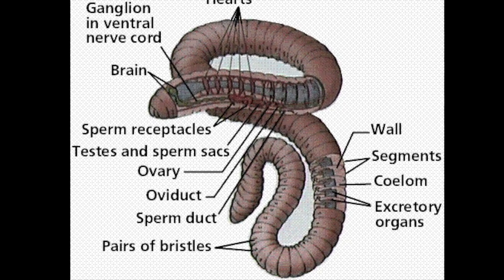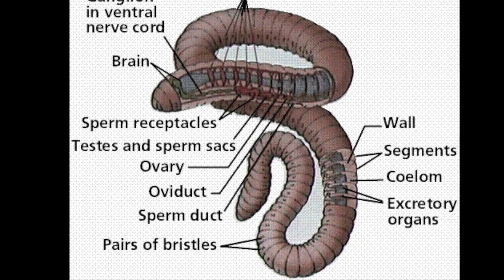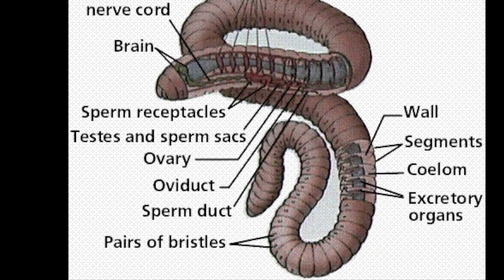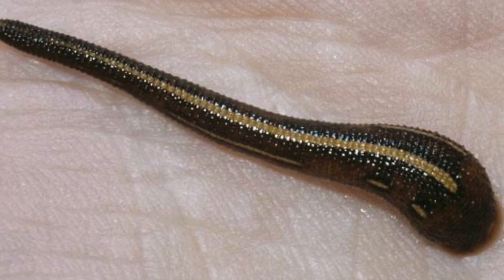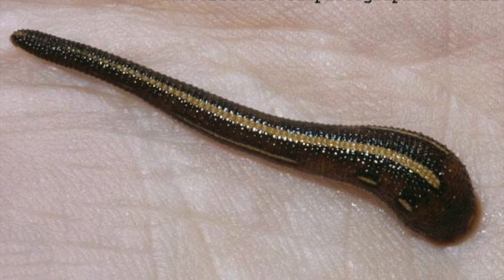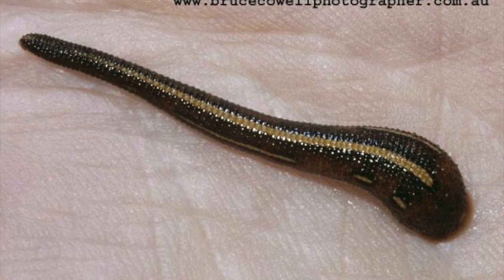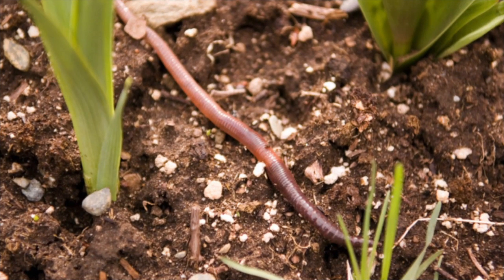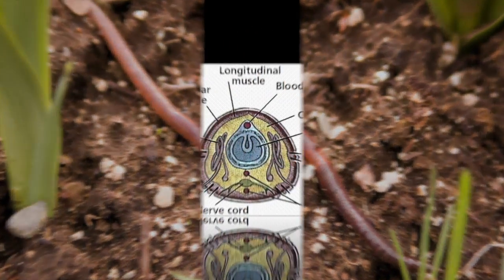Phylum Annelida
This video is about Phylum Annelida